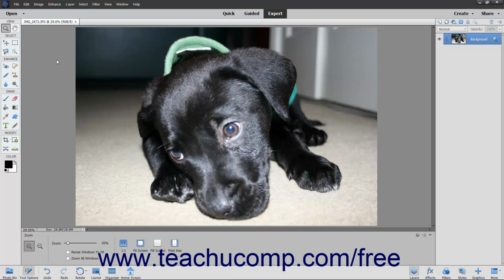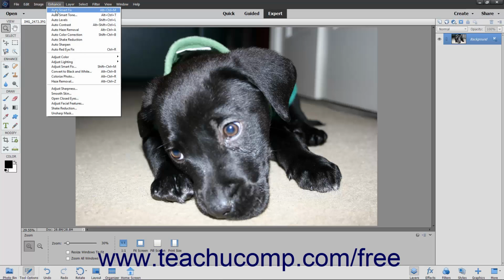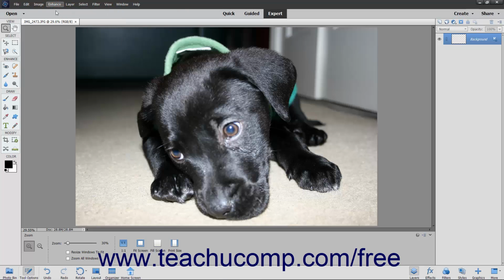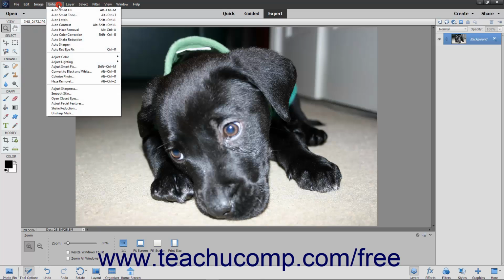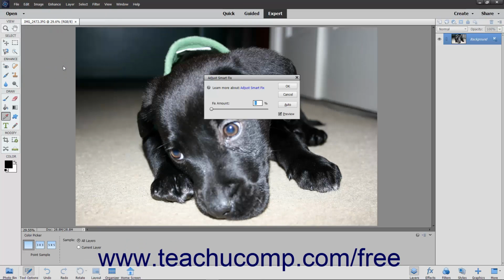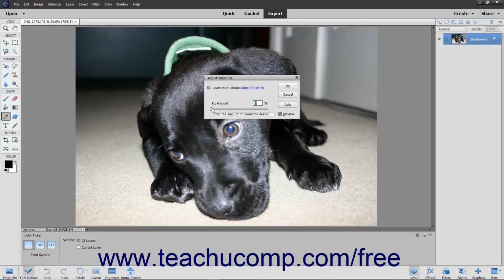Learn How to Adjust Smart Fix in Adobe Photoshop Elements 2023: A Training Tutorial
FREE Course! Learn how to adjust the Smart Fix settings in Photoshop Elements 2023 A clip from Mastering Photoshop Elements Made Easy. - the most comprehensive Photoshop Elements tutorial available. Visit us today!